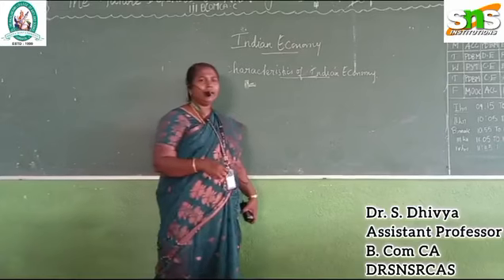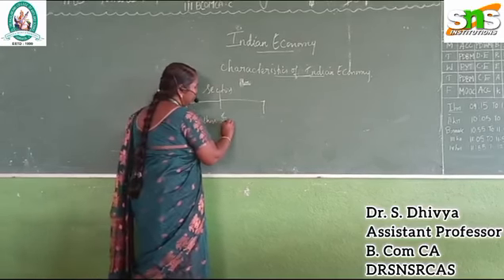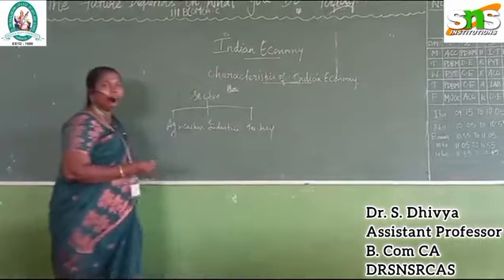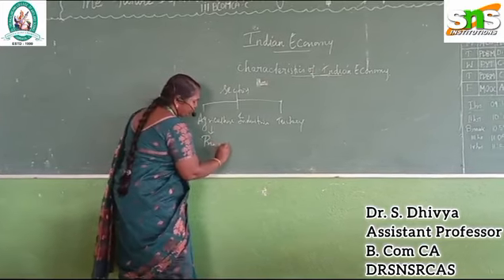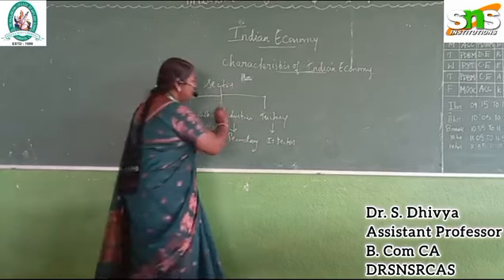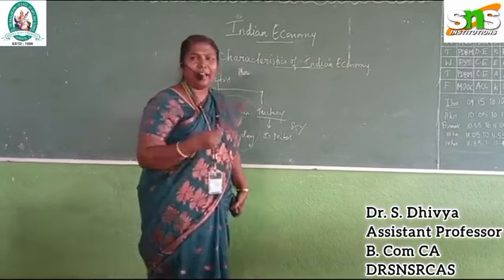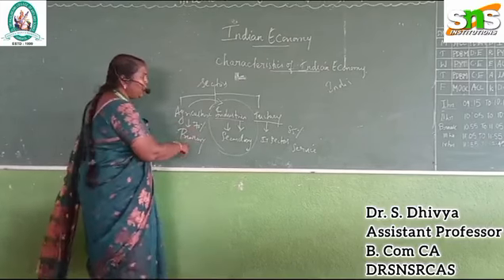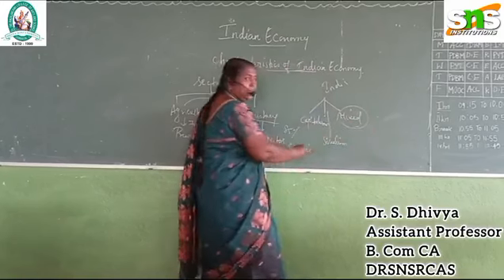Indian Economy /Characteristics of Indian Economy /SNS institutions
The Indian economy is a developing mixed economy characterized by a large but young population, a dominant service sector, significant agricultural dependency, and a massive informal workforce. It bridges traditional industries with modern digital and tech ecosystems, while continuously battling challenges like income inequality and underemployment